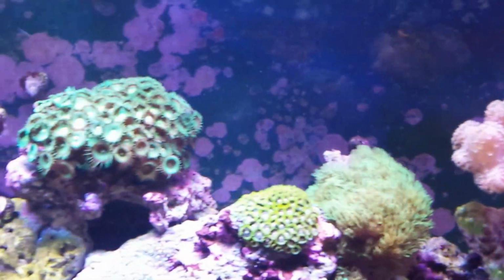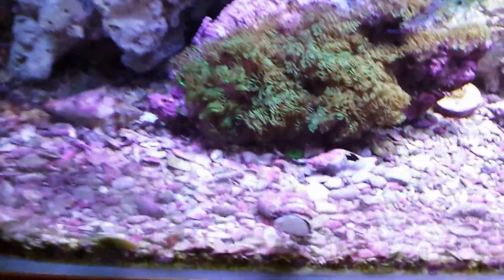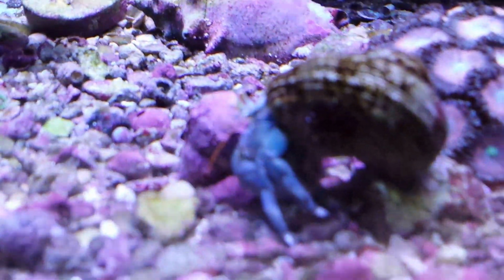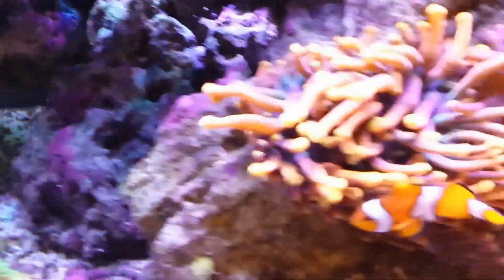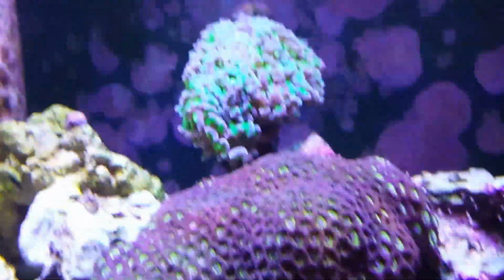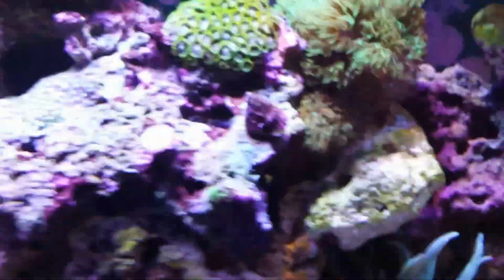120 Gallon to 180 Gallon Build Update Part 1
This is our first update of the upgrade we are working on. We are upgrading our 120 gallon saltwater reef aquarium with 35 gallon sump to a 220 gallon display with a 80 gallon sump. In this video we show you a quick update of the 120 and the progress on the 220 gallon which incl. info on the stand and re siliconing the sump and display tank